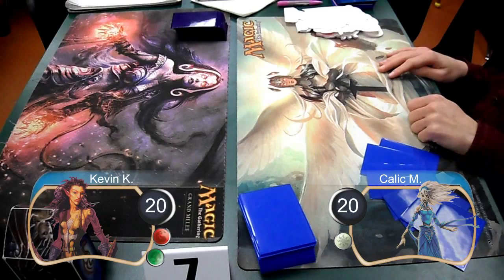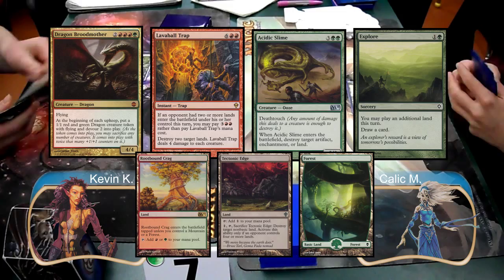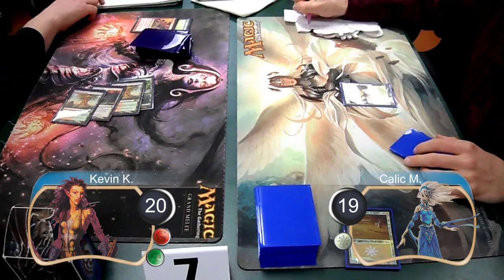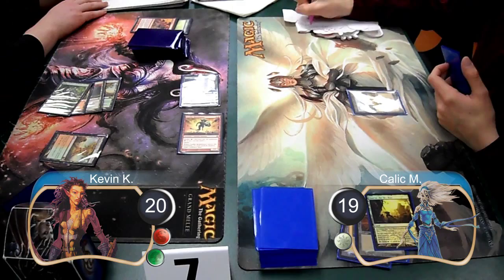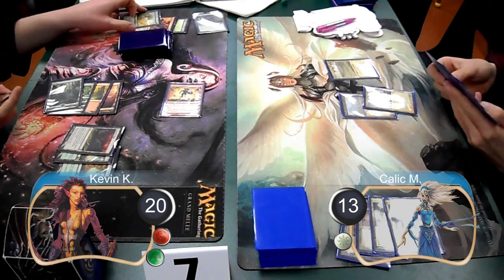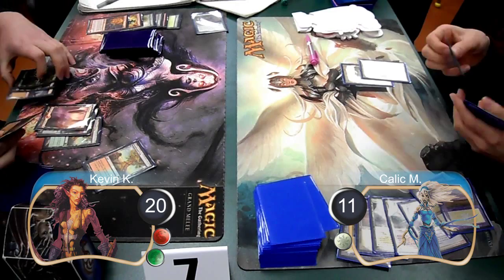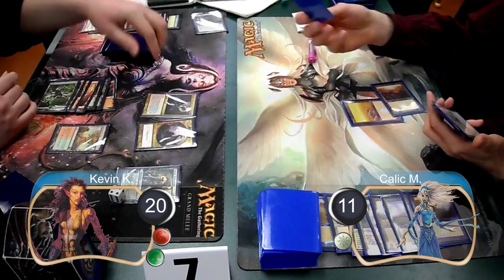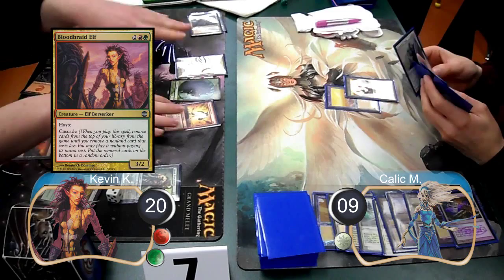Magic The Gathering Highlights LD Vs Full White Game01 (3-6-2010)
This is the highlights of game one in an FNM finals match between Red/Green Land Destruction and Full White.

Deck List - Note: This is not the exact build from the video but it is similar with some updates I was going to make after playing in the tournament.

// Lands
4 [WWK] Tectonic Edge
4 [WWK] Raging Ravine
4 [M10] Rootbound Crag
8 [ZEN] Forest (1)
6 [ZEN] Mountain (4)

// Creatures
4 [ZEN] Goblin Ruinblaster
4 [ARB] Bloodbraid Elf
4 [M10] Acidic Slime
4 [WWK] Leatherback Baloth
3 [M10] Master of the Wild Hunt

// Spells
4 [WWK] Explore
2 [ZEN] Lavaball Trap
4 [M10] Lightning Bolt
2 [M10] Garruk Wildspeaker
3 [ZEN] Burst Lightning

// Sideboard
SB: 1 [M10] Acidic Slime
SB: 2 [ALA] Goblin Assault
SB: 2 [ZEN] Unstable Footing
SB: 4 [CFX] Volcanic Fallout
SB: 2 [WWK] Chain Reaction
SB: 2 [M10] Chandra Nalaar
SB: 2 [ALA] Relic of Progenitus

© Wizards of the Coast LLC.  Images used with permission. Illus. John Avon, Matt Stewart, Vincent Proce, Steve Prescott, Karl Kopinski, Matt Cavotta, Steven Belledin, Zoltan Boros & Gabor Szikszai, Aleksi Briclot, Jaime Jones, Dominick Domingo, Christopher Moeller, Todd Lockwood.  Not an official Wizards of the Coast LLC production.